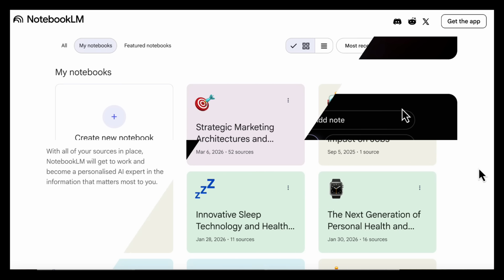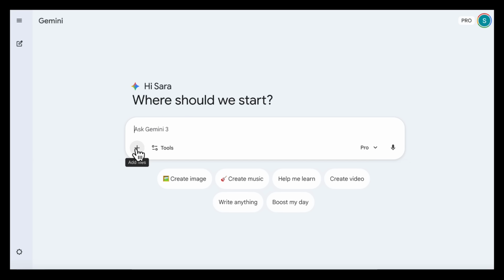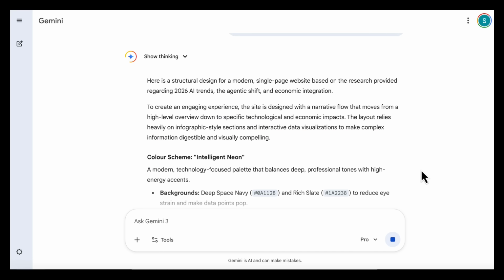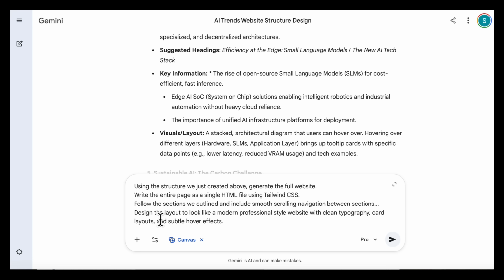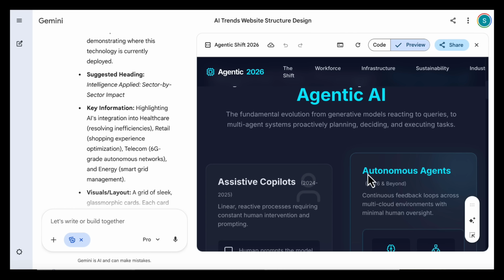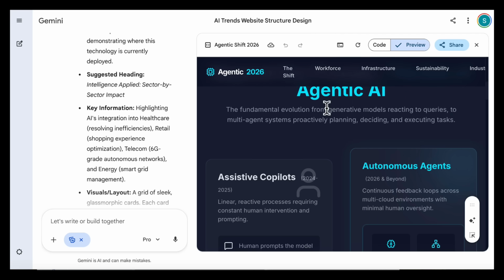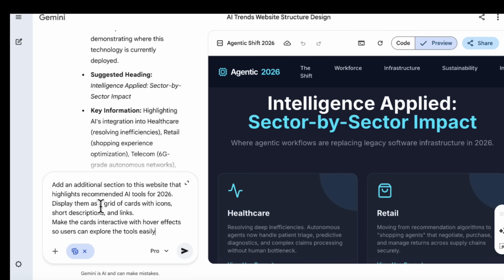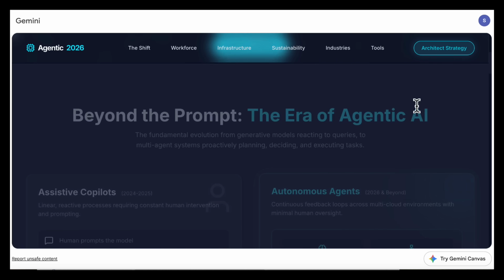Convert NotebookLM Into a Stunning WEBSITE in minutes!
In this video, you’ll learn how to transform a NotebookLM research notebook into a fully designed interactive website in minutes.

This workflow shows how AI can turn raw research into a polished website that looks like a professional product page.

You’ll see how to:
• Generate structured research using NotebookLM
• Turn research into a website structure with Gemini
• Build the full website using Gemini Canvas
• Add visual sections, cards, icons, and interactive layouts